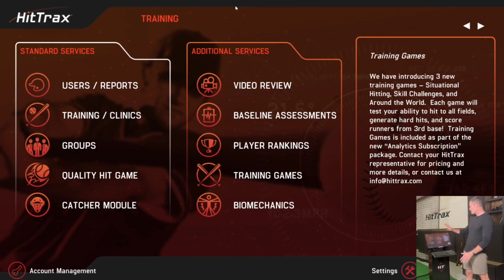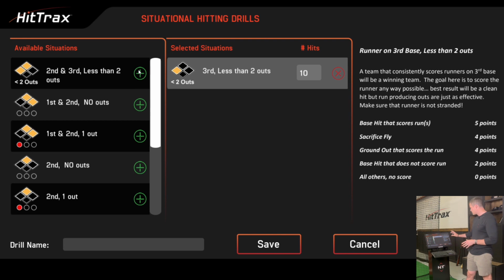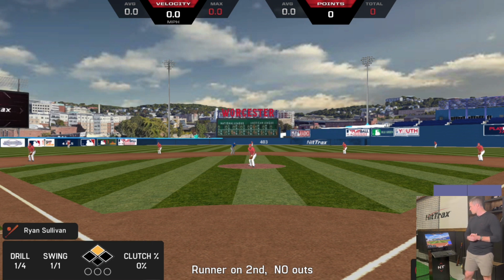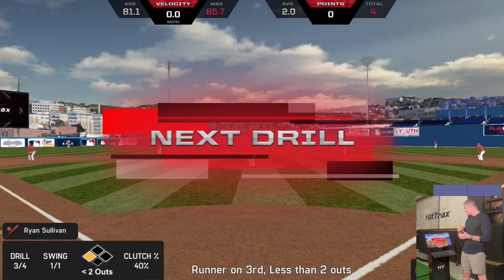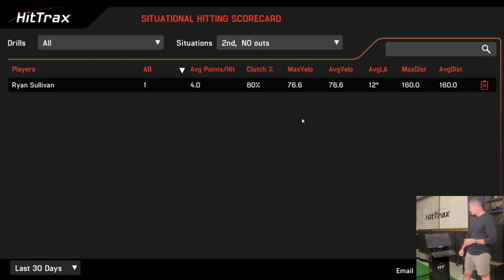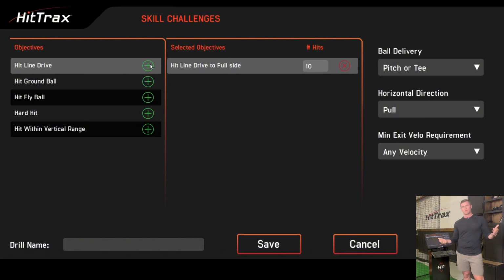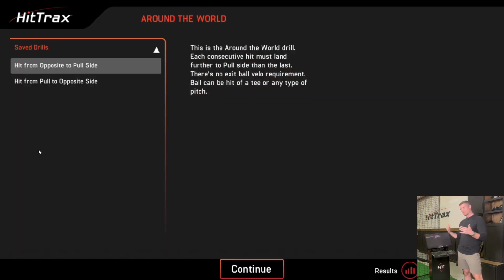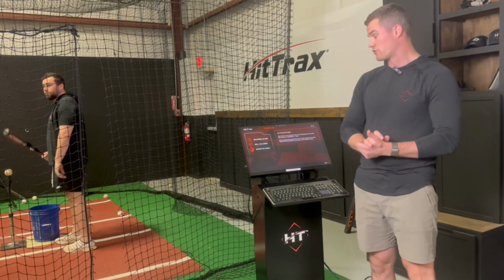Training Games Explained!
Learn about what our training games entail and how they bring a fun way to compete into your players' training!

0:00 - Intro
0:24 - Situational Hitting
5:34 - Skills Challenge
7:35 - Around the World